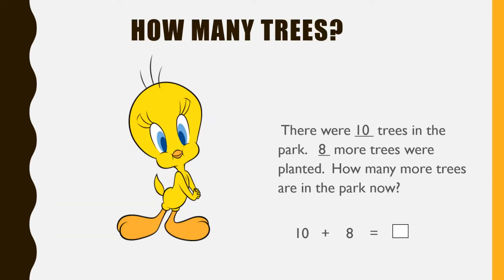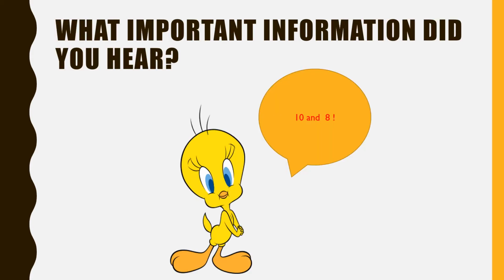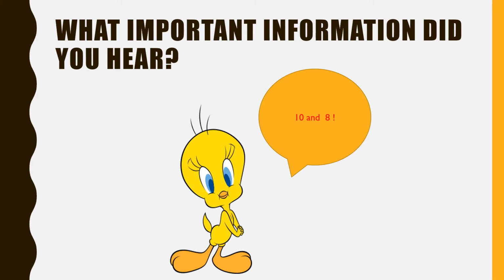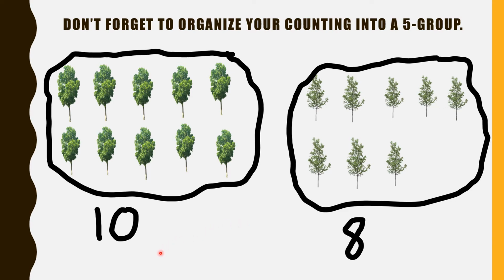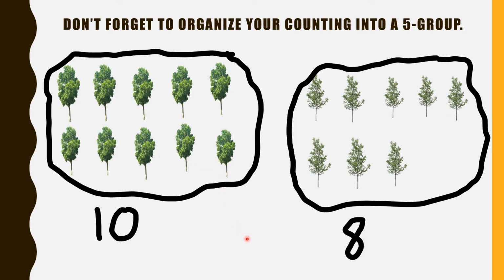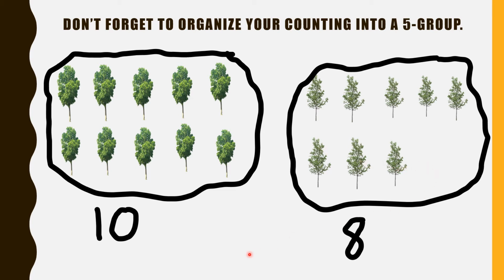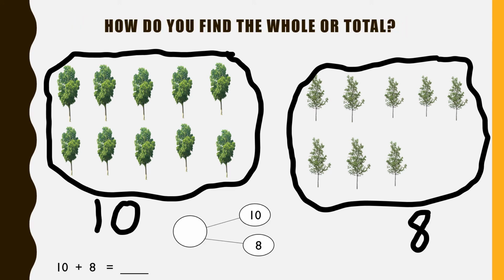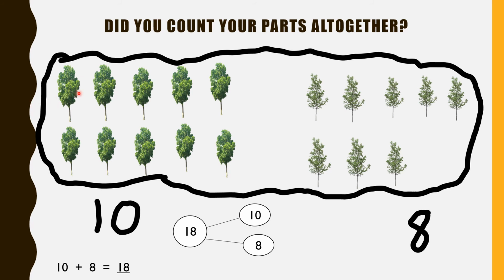Kindergarten Number Story, Thursday April 23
Join Result Unknown